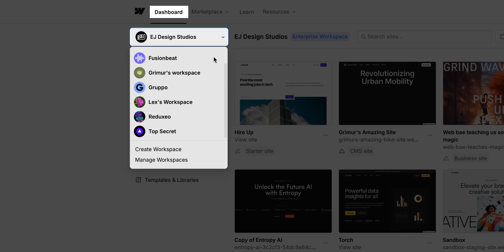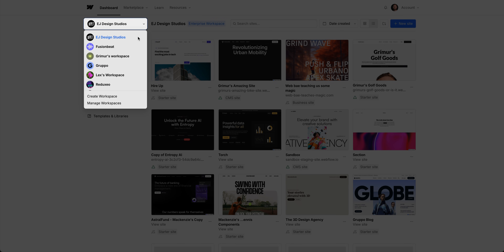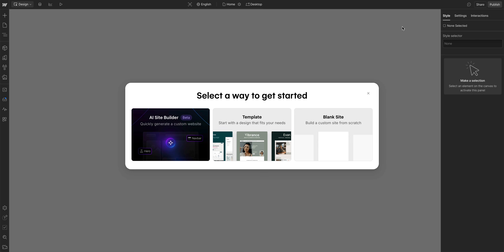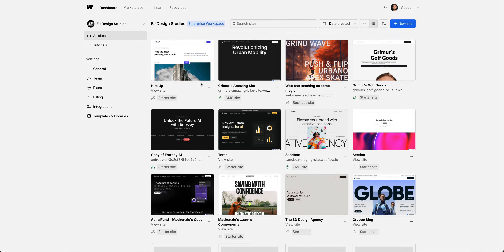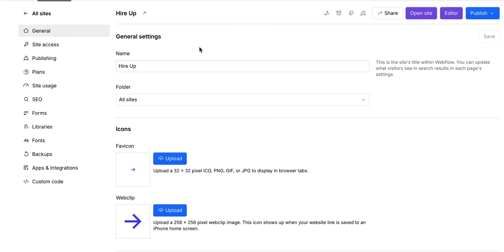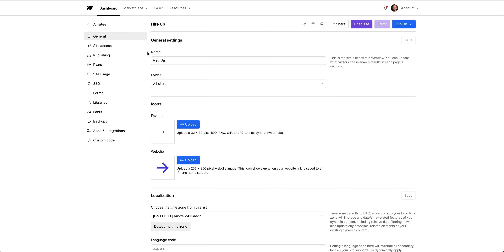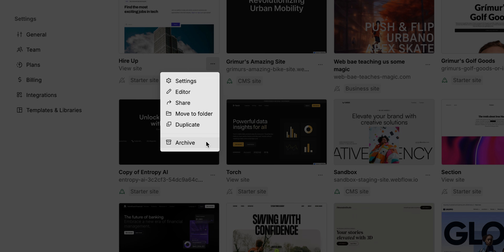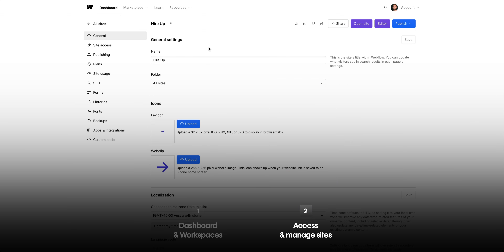The Webflow Dashboard – Webflow Tutorial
In this video, we’ll dive into the Webflow Dashboard & Workspaces, breaking down how they work and why they matter. Plus, we’ll walk you through how to access and manage your sites efficiently, so you can stay organized and in control of your projects.

Steps covered in this lesson:
00:00 - Introduction
00:20 - Dashboard & Workspaces
01:48 - Access & manage sites
04:07 - Recap